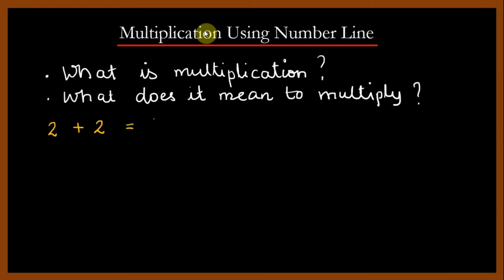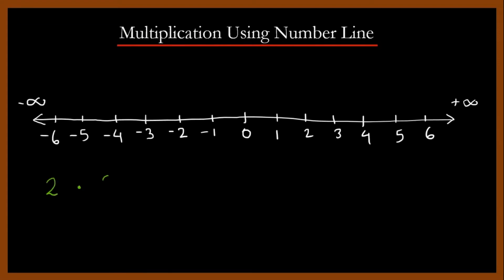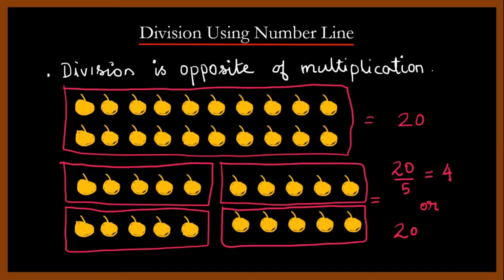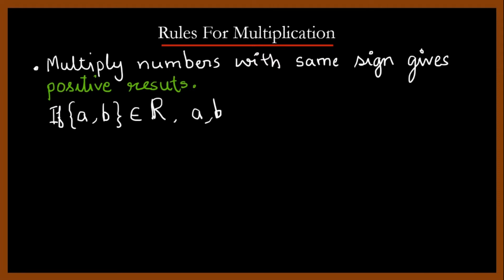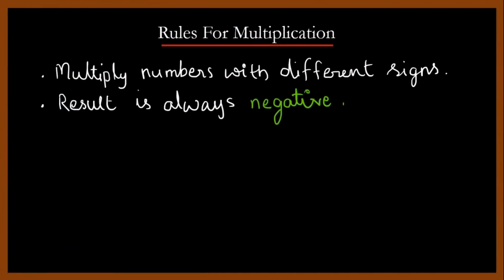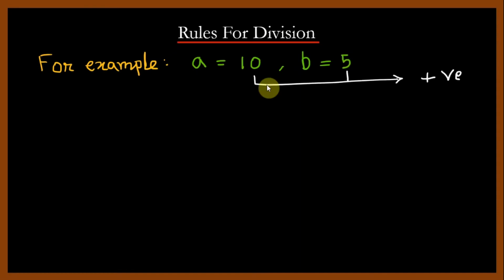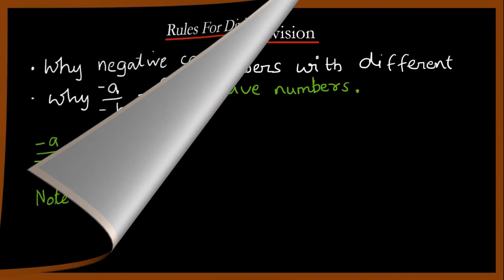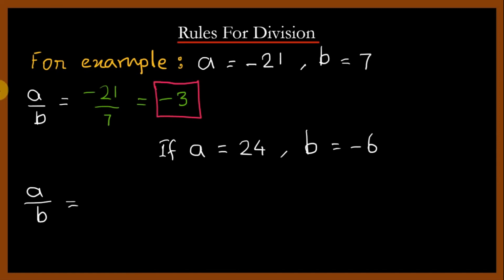Lesson 8 - Rules for Multiplication and Division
In this lesson, you will learn about important important rules regarding multiplication and division such as multiplication with same signs, multiplication with different signed numbers , division with same sign numbers, division with different signed numbers.

This is algebra 1 course. Before you start with this lesson, you should complete the following prerequisites.

TIMESTAMPS:
Intro - 0:00
Topics - 0:35
Multiplication Using Number Line  - 1:11
Division Using Number Line - 3:21
Rules For Multiplication - 4:05
Rules For Division - 4:50
Summary - 9:00